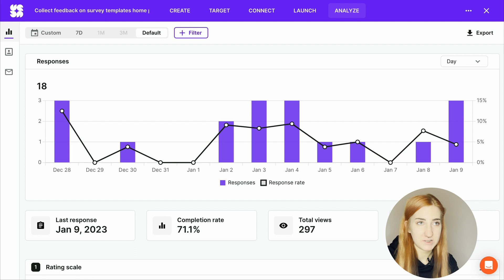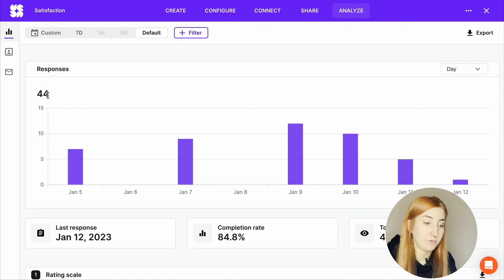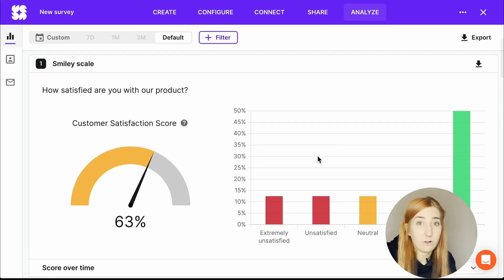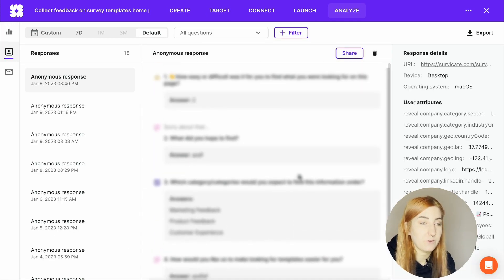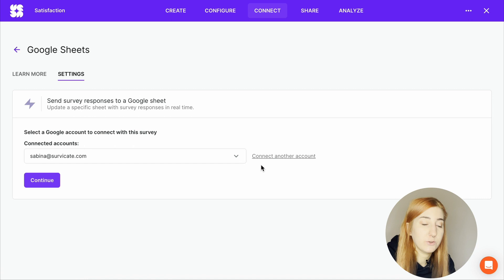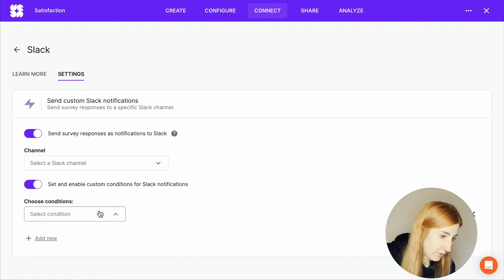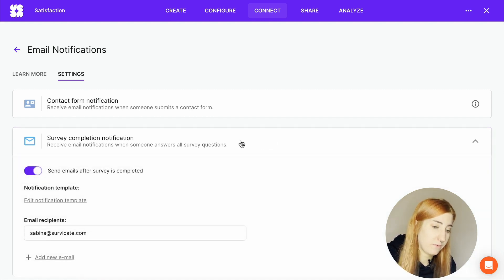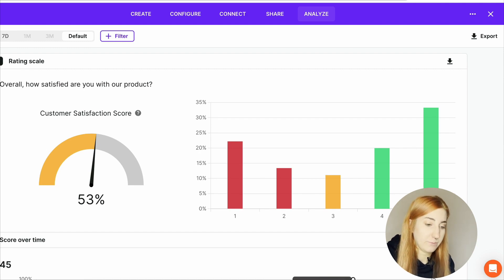How to write a survey report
What is a survey report?
What information should it contain?
How to best filter and sort that data?

Use Survicate to generate reports automatically and export graphs and bar charts straight from the dashboard.

Engage, Analyze, Succeed: Survicate isn't just a survey tool; it's your key to engagement and success. Craft creative surveys, analyze results effectively, and witness the transformative power of informed decision-making.